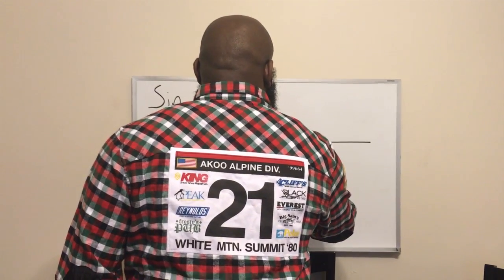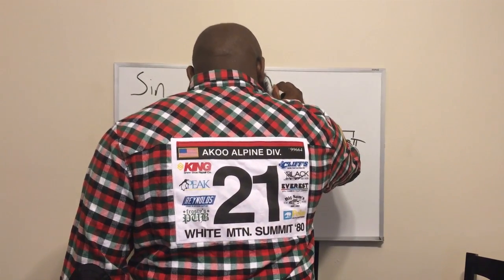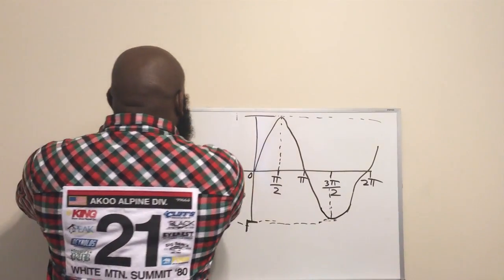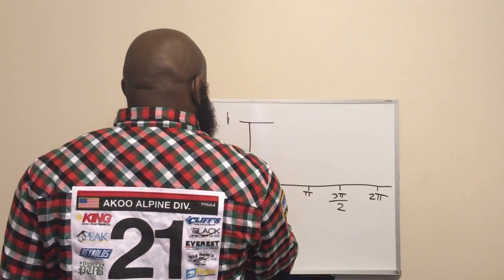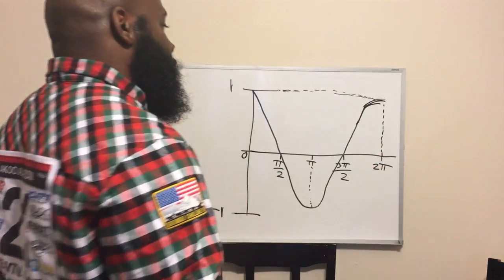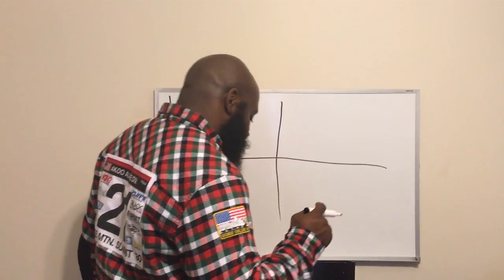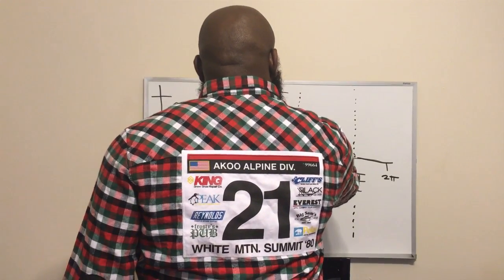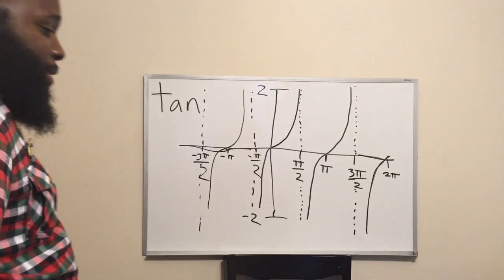graphing sine cosine and tangent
explaining how to graph trigonometric functons